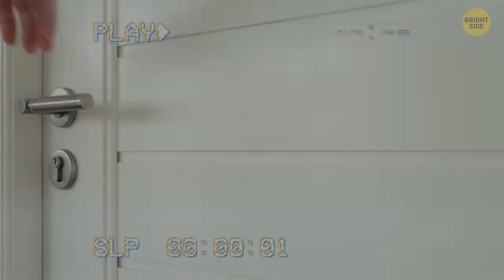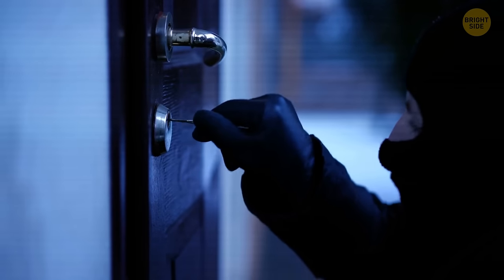Combination Locks Are Completely Useless, Here's Why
Combination locks may seem secure, but they're not foolproof. Despite their popularity, they're vulnerable to a technique called "lock manipulation," where skilled individuals can determine the combination without knowing it. This method relies on detecting slight changes in resistance as each dial is turned, eventually revealing the correct sequence. Plus, combination locks can be susceptible to brute force attacks, where all possible combinations are systematically tried until the lock opens. Find out more safety tips to make your house your fortress.